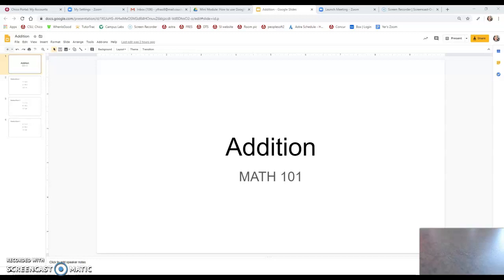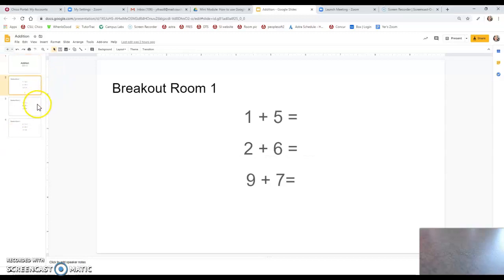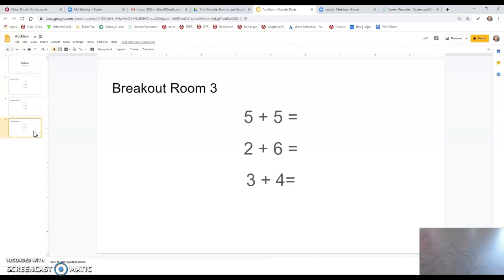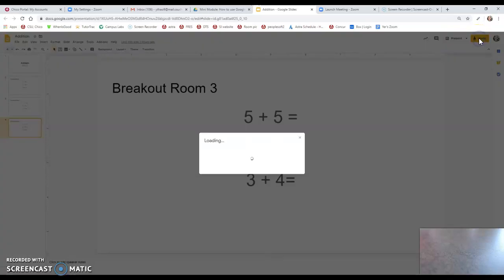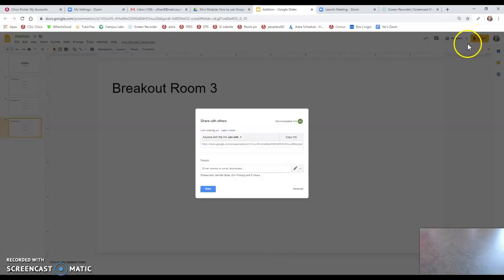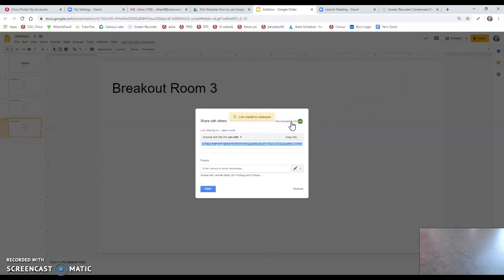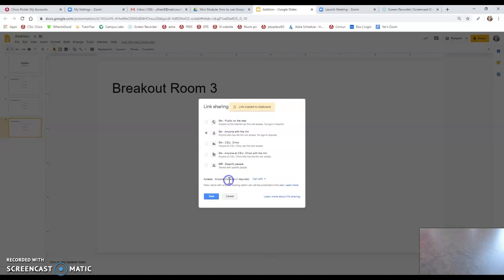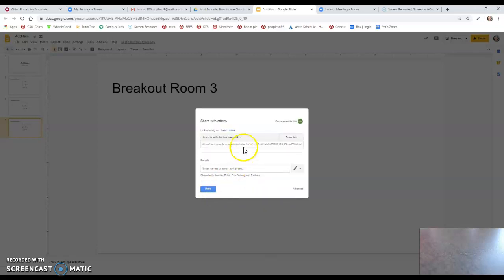How to use googleslides in Zoombreakout rooms